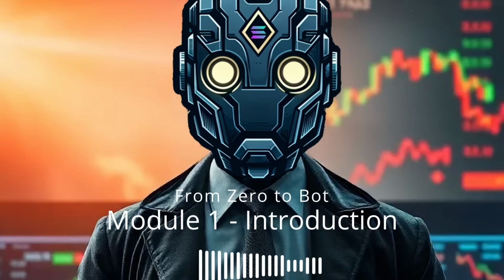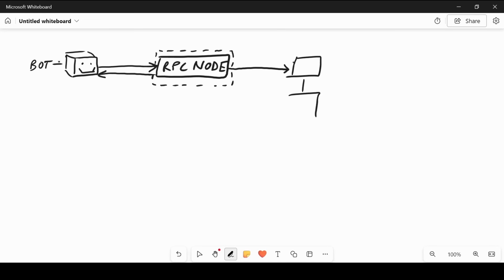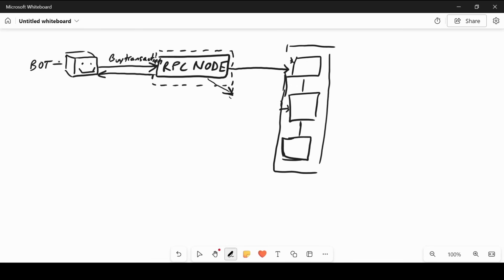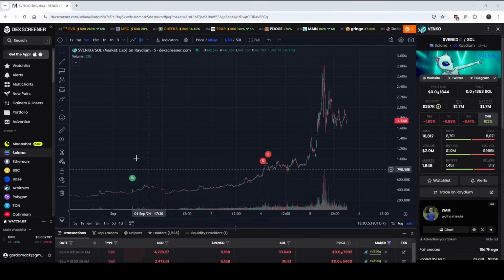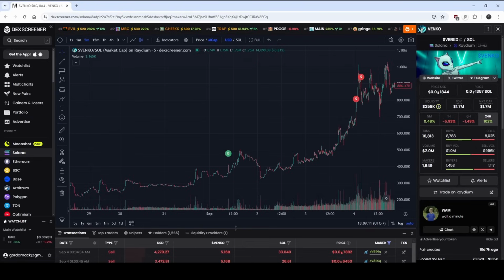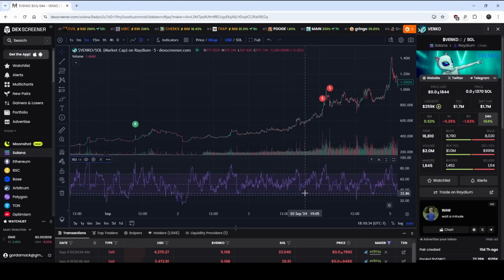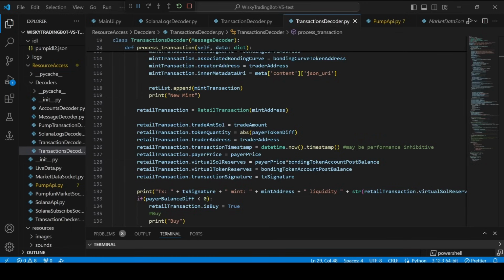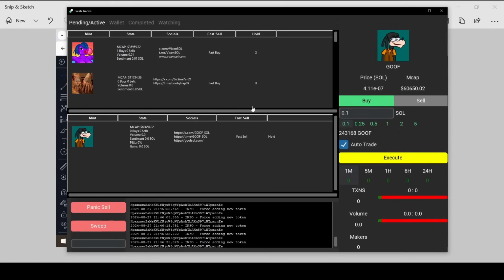Solana Sniper Trading Bot in Python | Module 1 | Crypto Bot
The Solana trading bot we will be creating is a software tool designed to automate the buying and selling of tokens on the Solana blockchain. It is configured to execute trades based on predefined parameters and strategies set by the user and has additional features.

Check the website or social media accounts for the full list of features and also get the latest details on accessing our premium content!
X/Twitter: @cryptometagm

I'm working a full-time Software Engineering  job, and I can only do so much. I plan on getting at least 1 module out every ~4 weeks. Show your support with likes, subscribes, and shares, and I will work harder.

0:00 Introduction
1:21 How Crypto Bots Work
7:10 Advantages of Using Crypto Bots
14:12 Bot Core Components
15:52 Bot Security
19:29 Coding Sneak Peak
20:58 Course Roadmap
23:44 Bot Demo

Cryptocurrency trading involves significant risk, and users are responsible for their own decisions. We do not promote or endorse any specific trading strategies, investments, or platforms. Always conduct thorough research and consult a financial professional if needed. Results may vary."